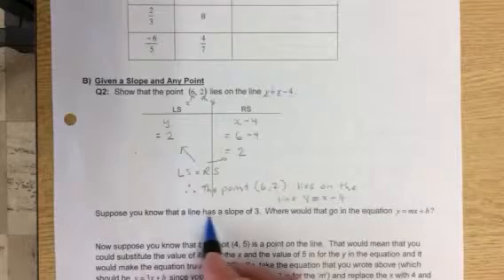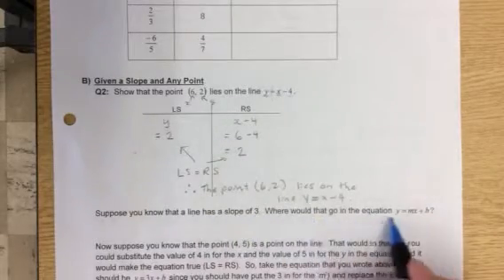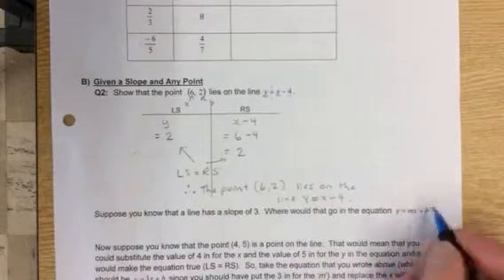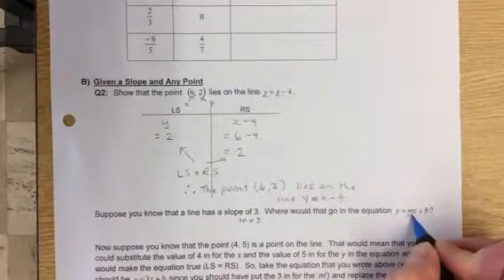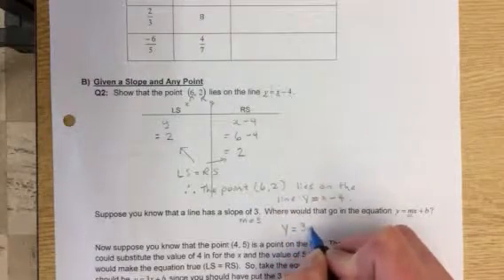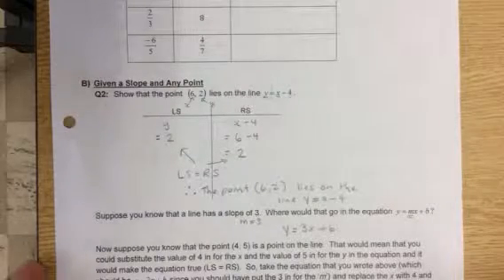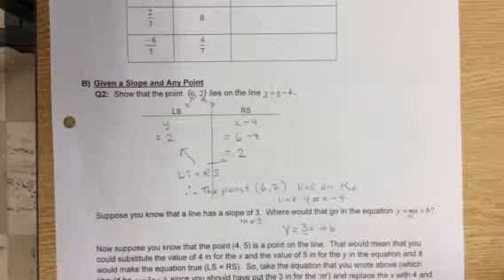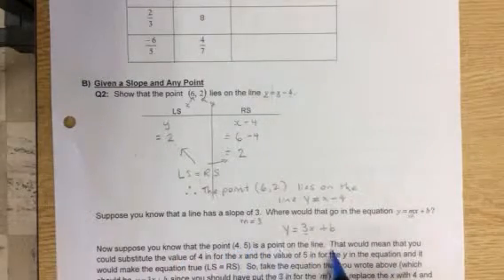Feb. 10 Video 2